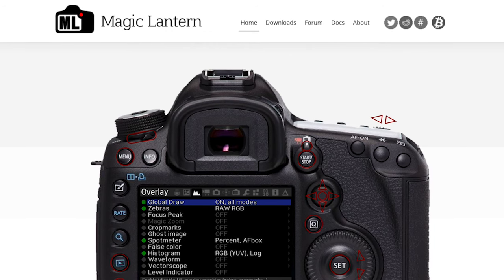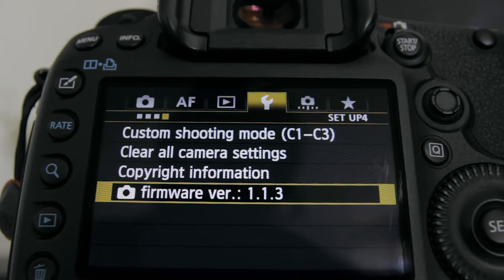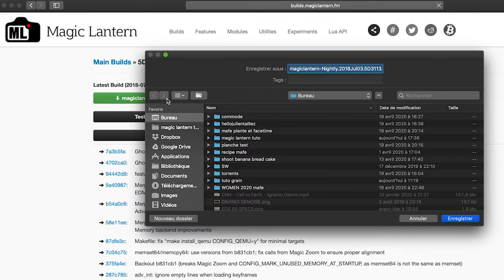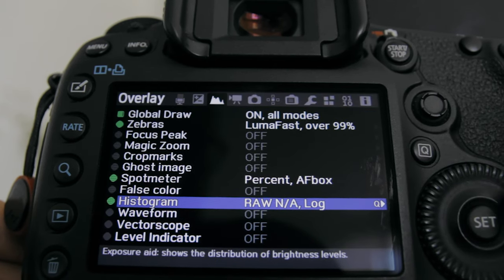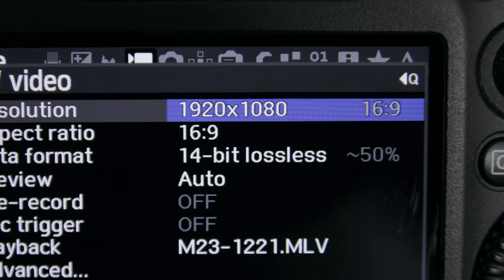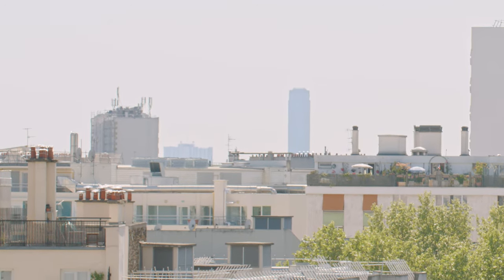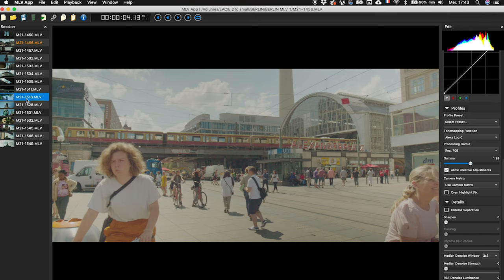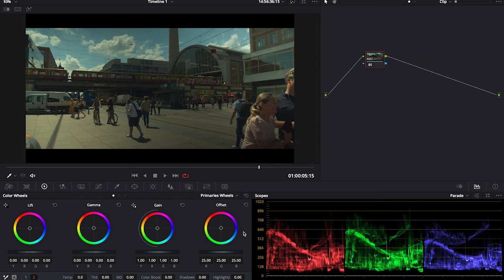5 mins Easy Guide for Magic Lantern in 2020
The new mirrorless Camera Canon EOS R5 is officially announced, its main feature is the raw video recording. But did you knew you could already do the same with your current camera ?

Quick & Easy tutorial for installing and use magic lantern in less than 5 minutes.

Best CF Cards for shoot in raw with magic lantern :